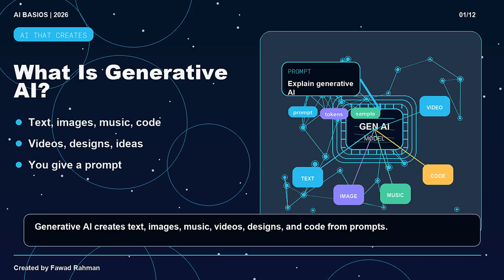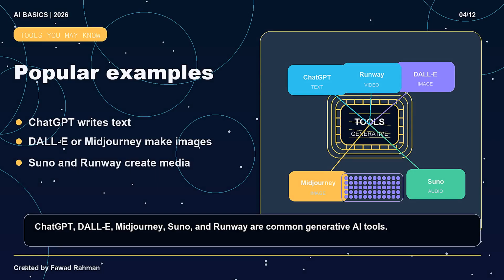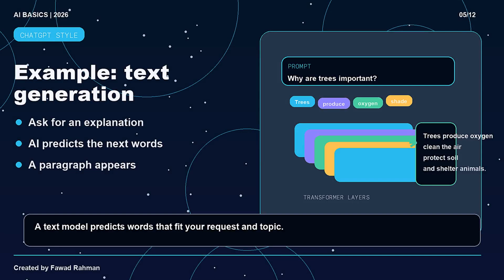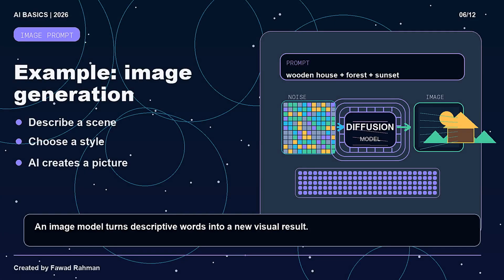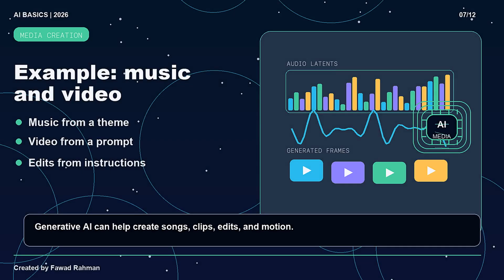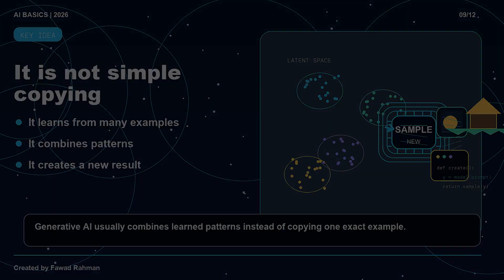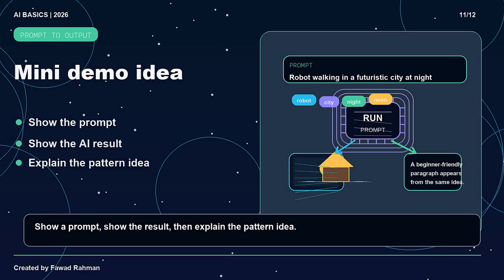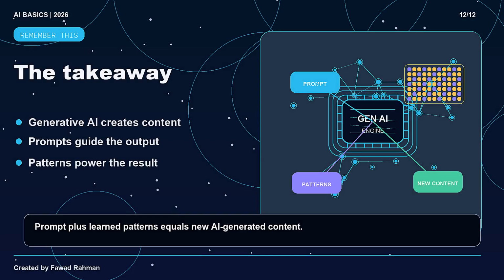What Is Generative AI English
English Video
Title
What Is Generative AI? | AI That Creates Text, Images, Music, Video & Code

Description
Generative AI is the type of artificial intelligence that can create new content from prompts.

In this beginner-friendly AI lesson, you will learn what generative AI means, what it can create, and how tools like ChatGPT, DALL-E, Midjourney, Suno, and Runway use learned patterns to produce text, images, music, videos, designs, and code.

This video explains:

What generative AI means
How prompts guide AI outputs
Examples of text, image, music, and video generation
Why generative AI is not simple copying
Why human review is still important
Created by Fawad Rahman.